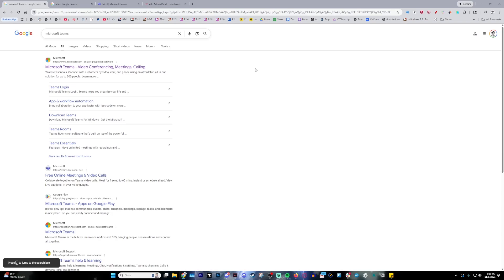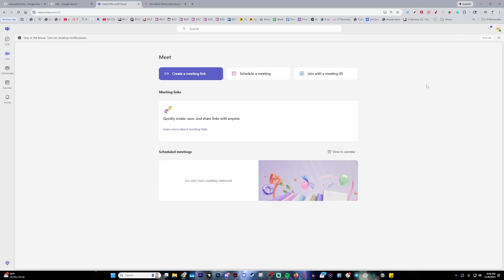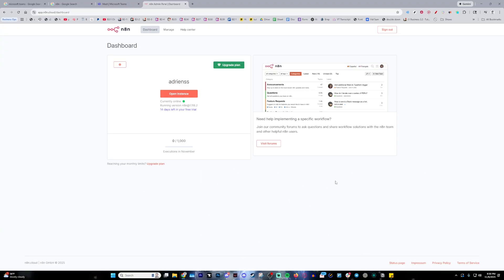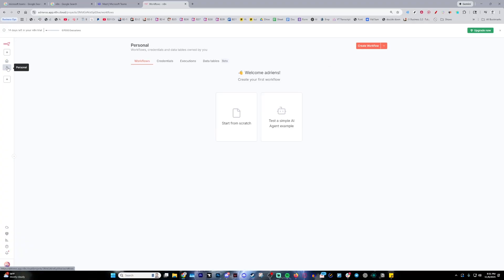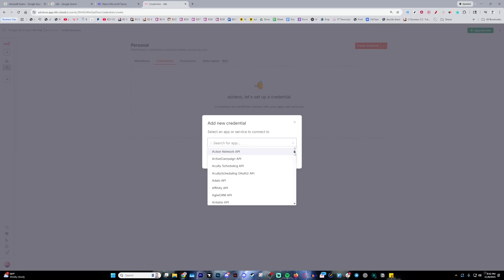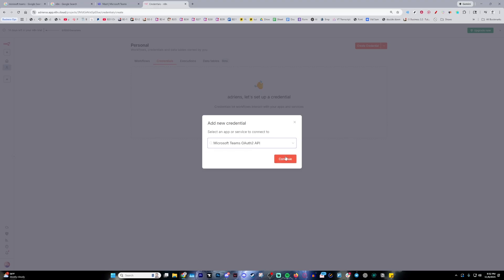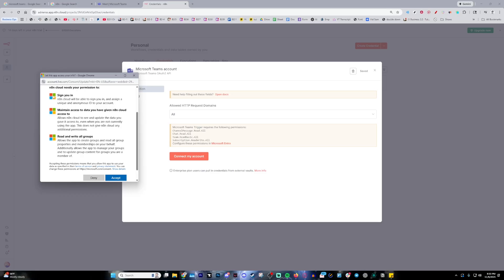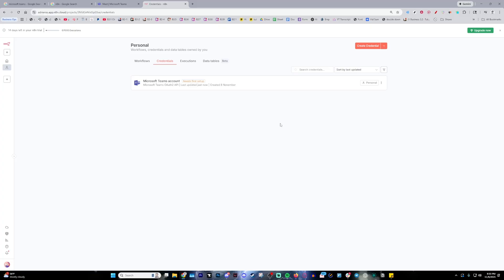How To Connect Microsoft Teams To n8n (Easy) (Step-by-Step)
Want to automate your Microsoft Teams workflows using n8n? 🌐 In this step-by-step tutorial, you’ll learn exactly how to connect Microsoft Teams to n8n so you can send messages, trigger actions, and streamline your productivity with ease. Whether you’re setting up notifications, automating team updates, or building custom integrations — this guide walks you through the entire setup process.

✅ What You’ll Learn:

How to create a Microsoft Teams app for n8n integration

Setting up credentials and permissions in Azure

Connecting your Teams account to n8n

Building automation workflows using Microsoft Teams triggers and actions

🔧 Tools Covered:

Microsoft Teams

n8n (open-source automation tool)

💡 Perfect for developers, productivity enthusiasts, and business owners who want to automate Microsoft Teams tasks without coding.

📌 Timestamps:
0:00 Intro
0:30 Setup overview
1:10 Create Microsoft Teams app
2:30 Connect Teams to n8n
4:00 Test your automation